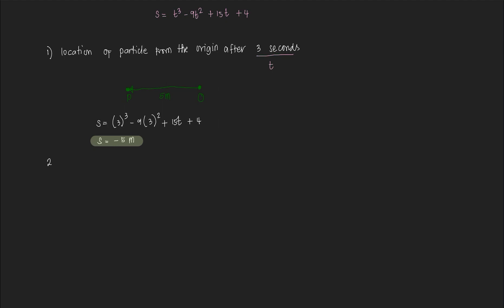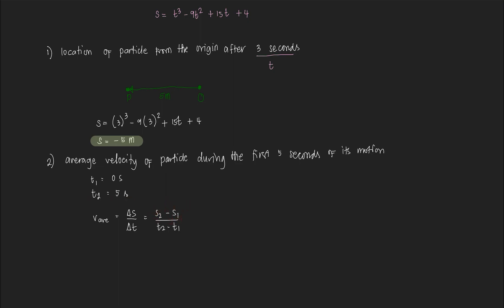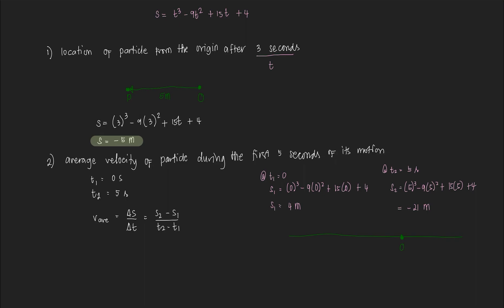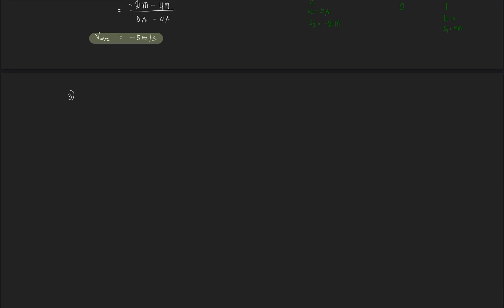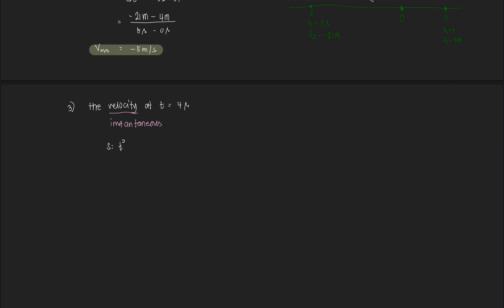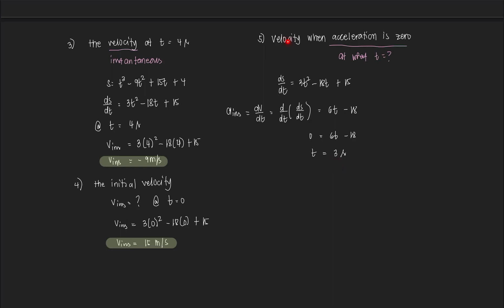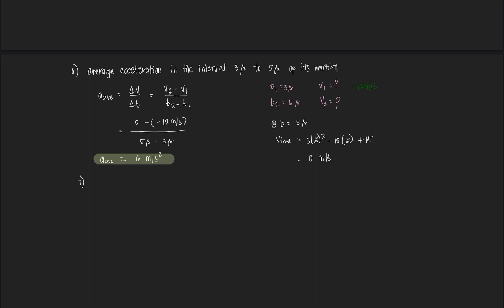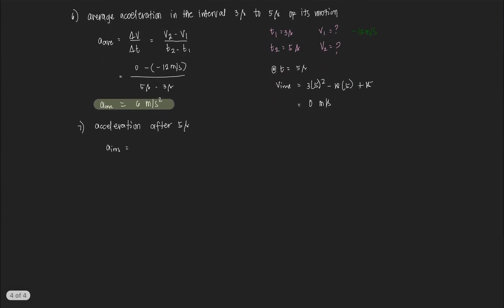Velocity and Acceleration (Part 2)